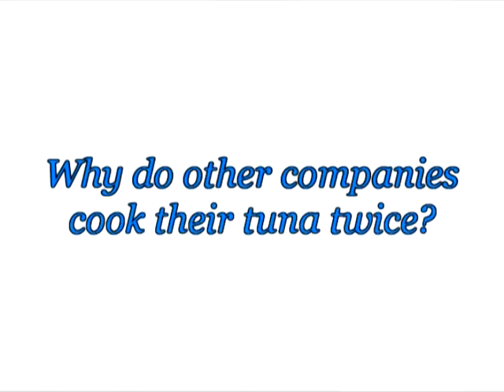Albacore Tuna in a Pouch: Interview of Sea Fare Pacific's CEO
Mike Babcock, CEO of Oregon Seafoods talks about the new Sea Fare Pacific line of Albacore Tuna. Once Cooked in a pouch filled with Healthy Omega 3's.